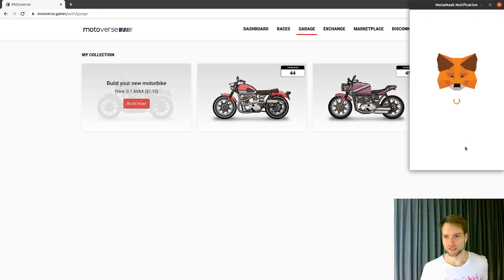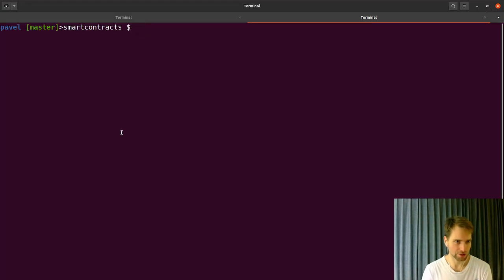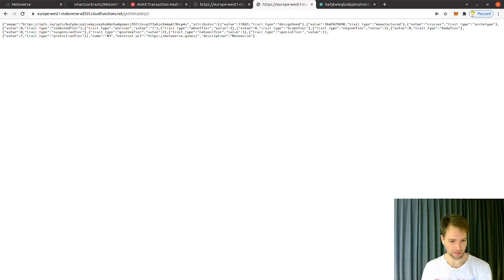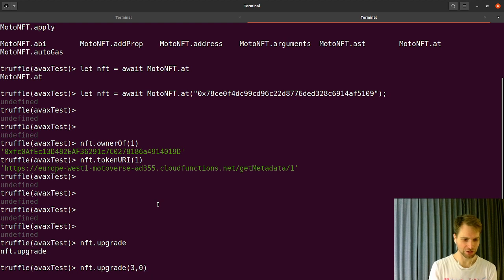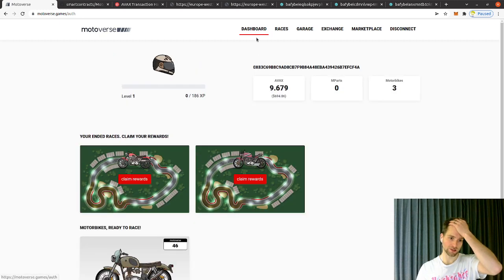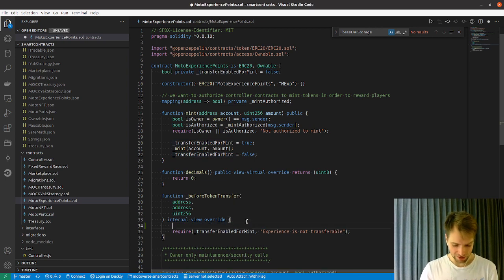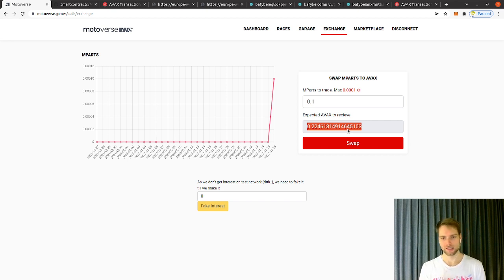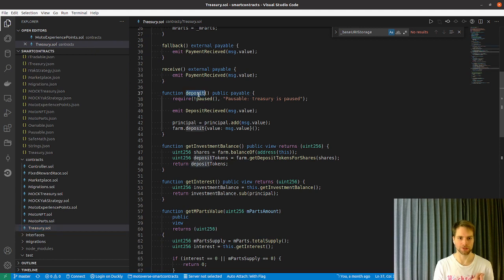How to build a crypto game